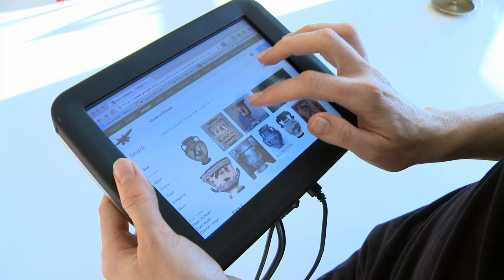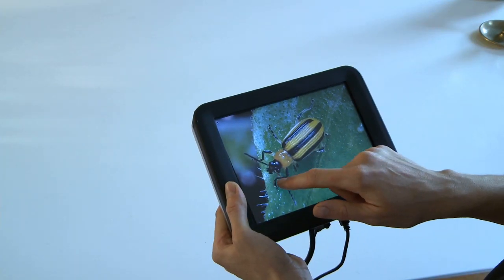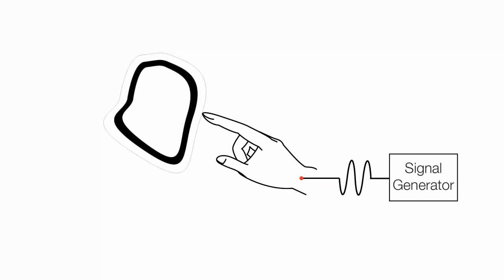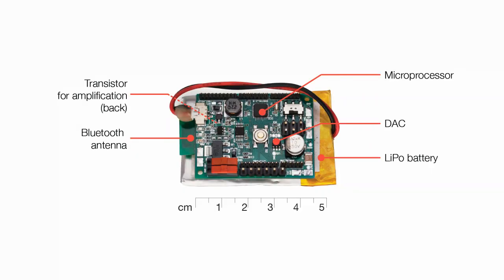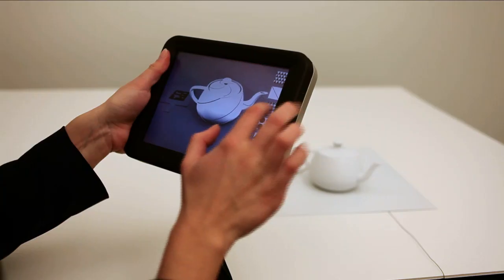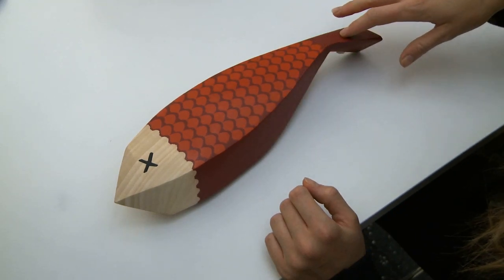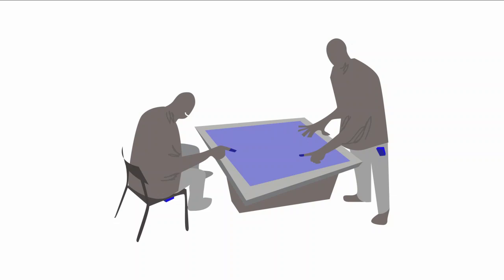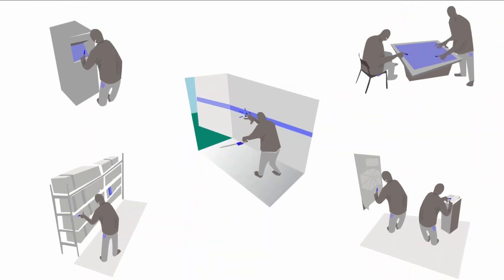Revel: Programming the Sense of Touch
REVEL is a new wearable tactile technology that modifies the user's tactile perception of the physical world. It can add a layer of artificial tactile texture to almost any surface or object, with very little if any instrumentation of the environment. As a result, REVEL can provide dynamic tactile sensations on touch screens as well as furniture, walls, wooden and plastic objects, and even human skin.

REVEL is based on Reverse Electrovibration. It injects a weak electrical signal into anywhere on the user's body, creating an oscillating electrical field around the user's skin. When sliding his or her fingers on a surface of the object, the user perceives highly distinctive tactile textures that augment the physical object. Varying the properties of the signal provides a wide range of tactile sensations.